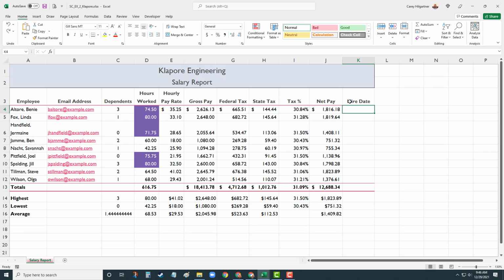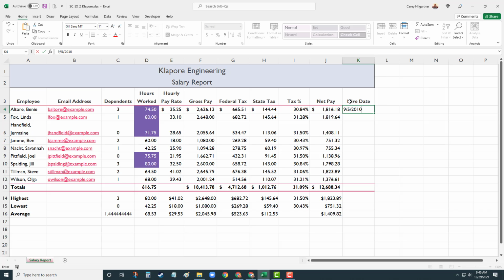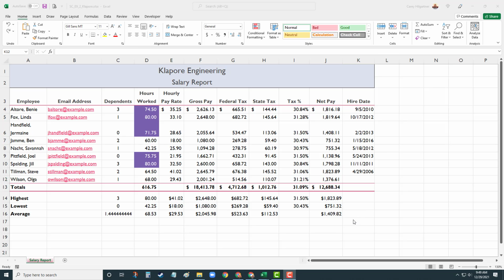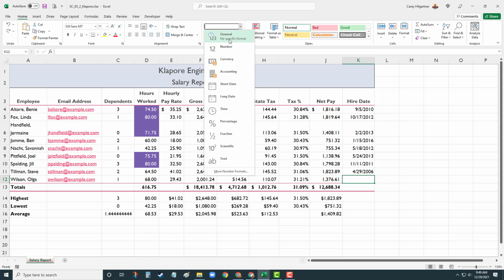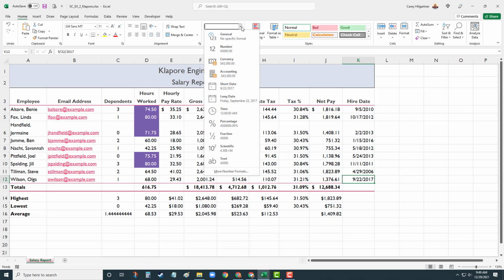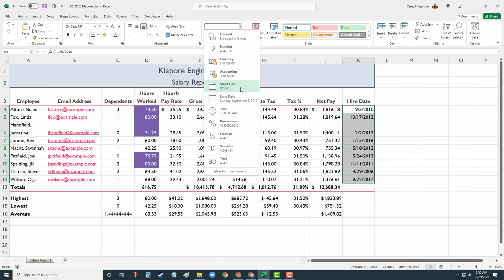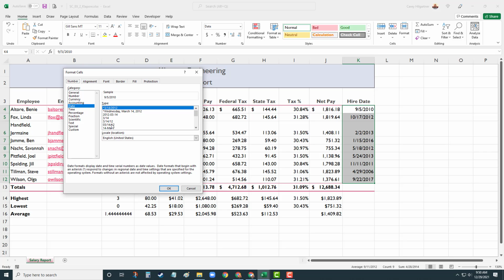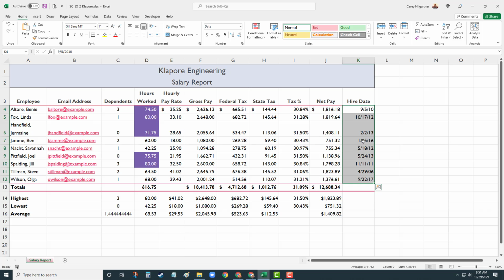INFO1001 Date Number formats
This video demonstrates how to enter in dates and assign custom date formats in Excel.